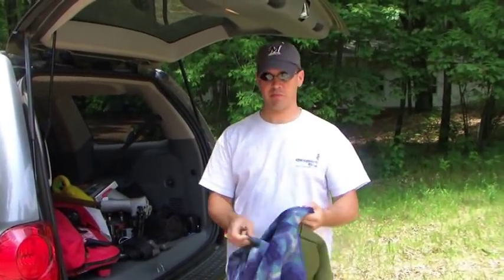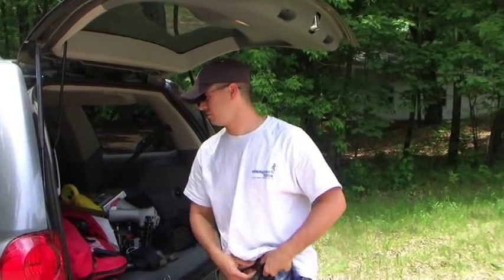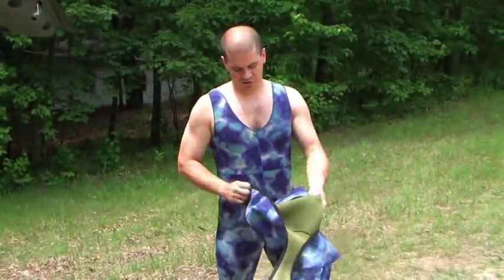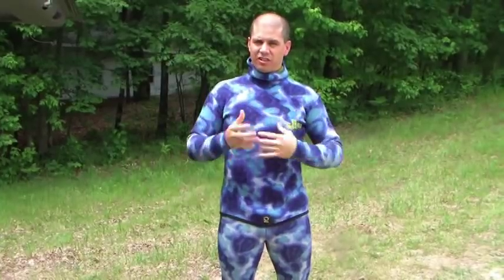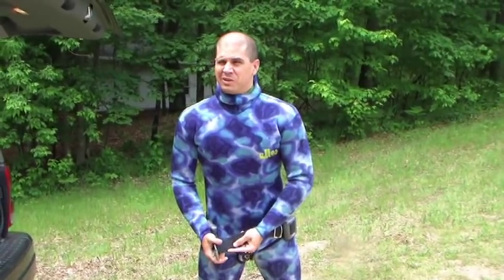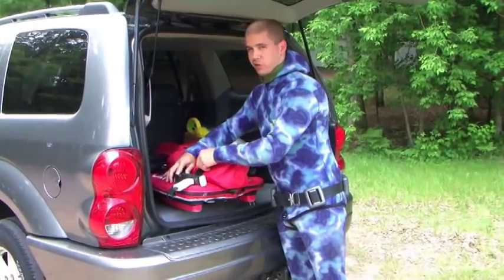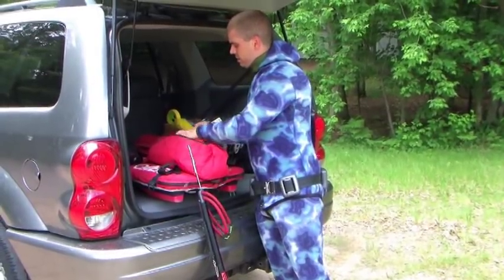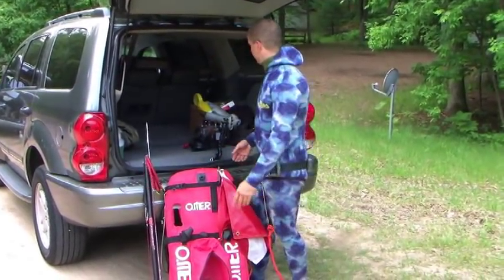Beginner Spearfishing info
A video on simple things- that a new Spearo might want to know or doesn't know.  Like how to properly put on a wetsuit.

You should be able to find everything you need at these sites.